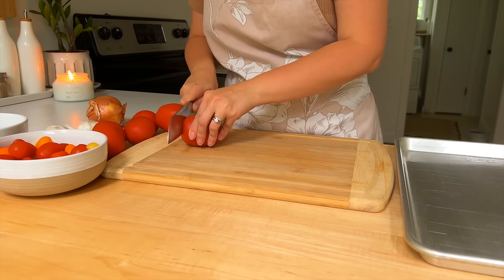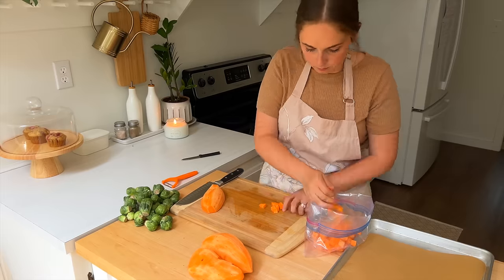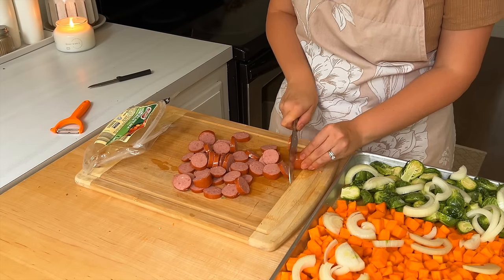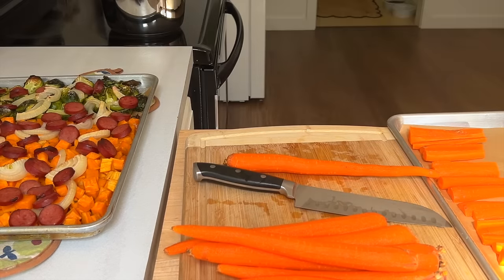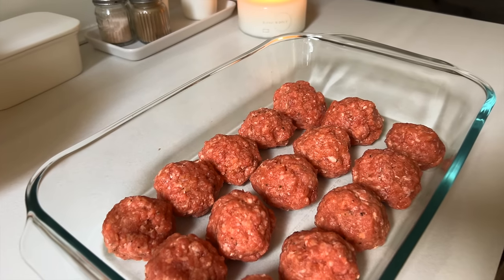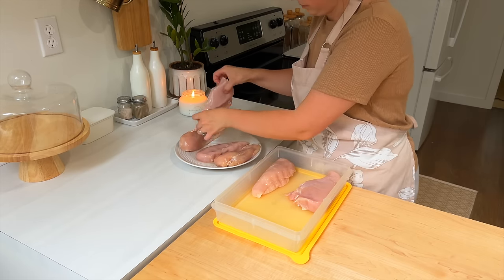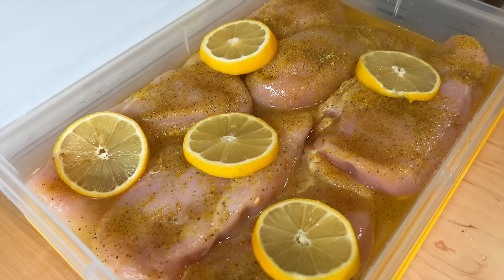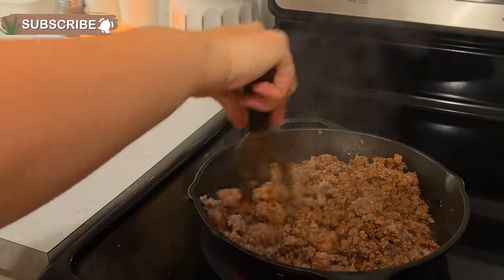5 Day Family Meal Prep! Simply Easy Recipes for the Week Ahead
In this video, I will show you how to prep 5 days' worth of delicious and easy family meals for the week ahead. These recipes are perfect for busy families looking to save time and eat well throughout the week. Whether you're a seasoned meal prepper or just starting out, this video is packed with inspiration for your family meals.

Egg Container

|VIDEO CHAPTERS|
0:00 - Intro
0:25 - Monday Soup & Sandwich Meal Idea
2:55 - Tuesday Sheet Pan Meal Idea
9:18 - Wednesday Beef Meal Idea
15:59 - Thursday Chicken Meal Idea
21:43 - Friday Beef Meal Idea